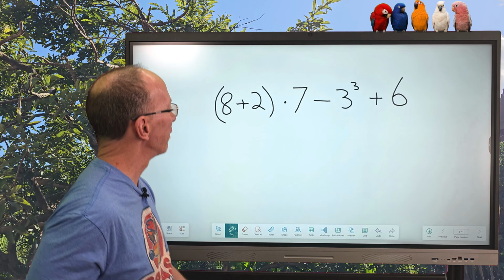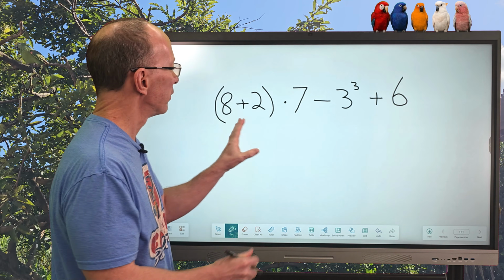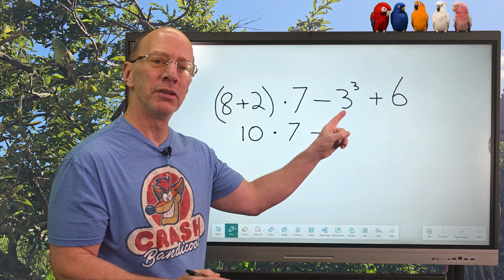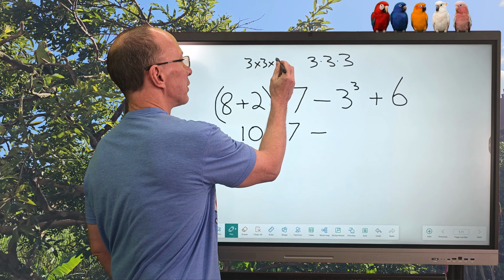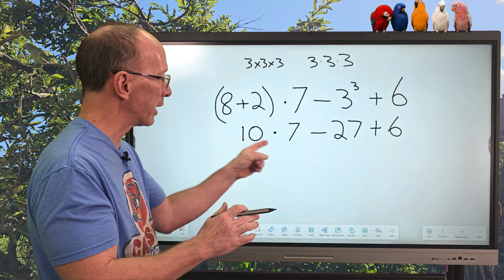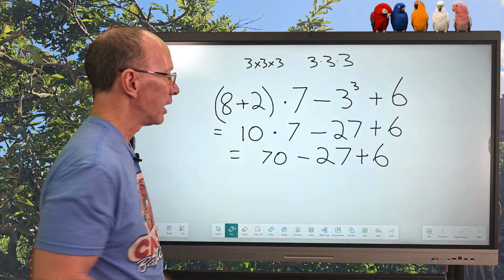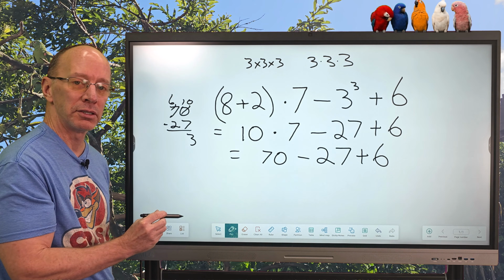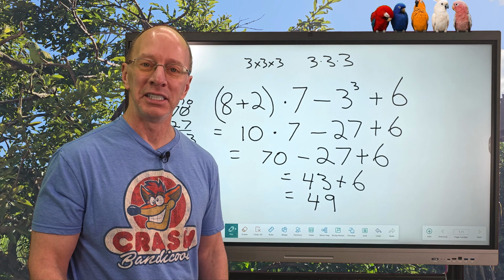Polly Wants PEMDAS! 🦜 Order of Operations Made Fun!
🦜 Welcome to Parrot Math Time! 🦜

( AI-generated animals and backgrounds, along with video and special effects, are used for fun; kids should check math with an adult and ask a grown-up before commenting.)

Get ready to squawk, laugh, and solve math like a pro as our colorful parrot friends help break down the Order of Operations (PEMDAS) in a fun and easy way!

In this episode, we tackle a tricky order of operations problem step-by-step while parrots flap around in the background keeping things silly and exciting. 🧮🌴 Whether you’re learning PEMDAS for the first time or just need a quick refresher, this show makes math feel less scary and way more fun!

🎯 What you’ll learn:

What the Order of Operations really means

How to solve problems in the correct order

Why parentheses come first (no matter how loud the parrots get!)

Perfect for students, teachers, and anyone who thinks math should be a little more… tropical 🌴😄

*All content on my YouTube channel reflects my own opinions.

*This video is for informational or entertainment purposes only.
Always check your own answers.
We are not responsible for any losses or decisions made based on this content.